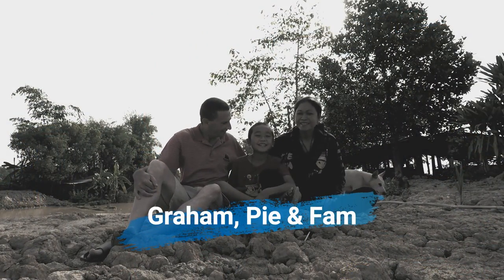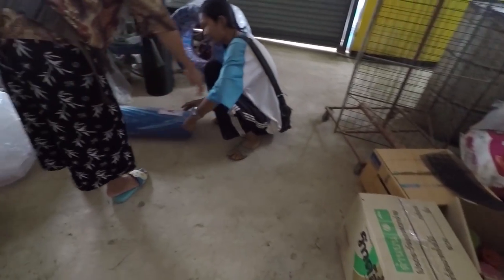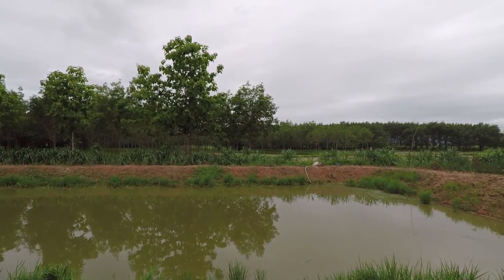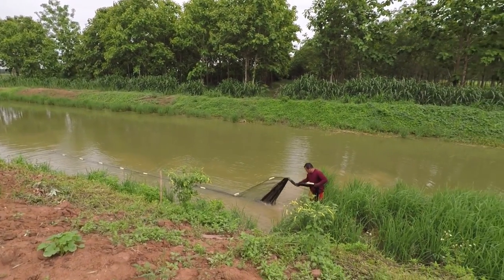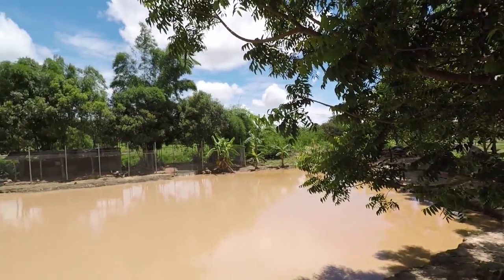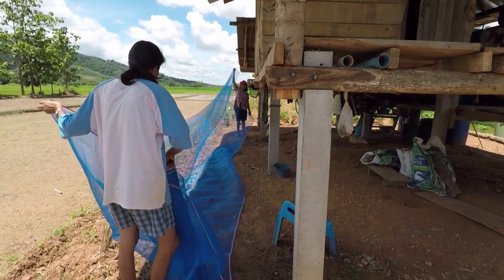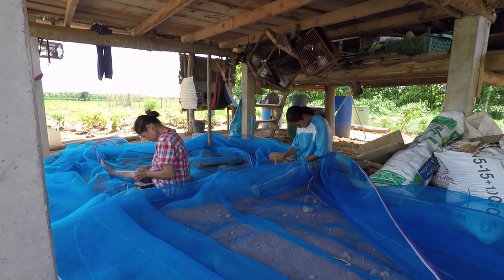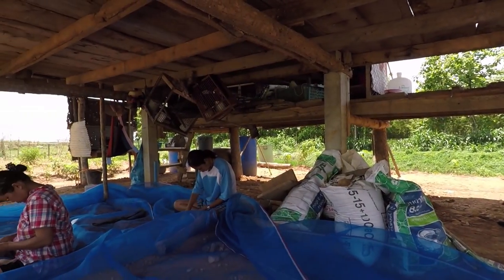Making a Fish Holding Pen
Pie and her mum are going to start making a fish holding pen. The idea is that when we buy new fish we can hold them in their until they are of a reasonable size so they don’t get eaten by the larger fish.
If the fish pen works out we’ll be building more so that we can create a cycle so that Pie’s parents have a constant supply of fish to sell.
Update on the frog pen and an update on motor vlogging … did the deadcat work?